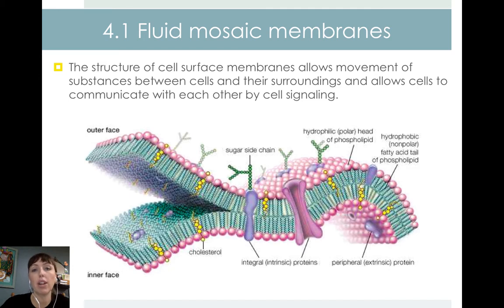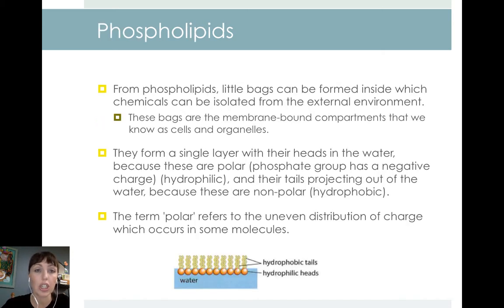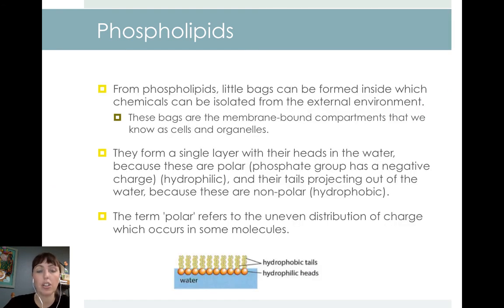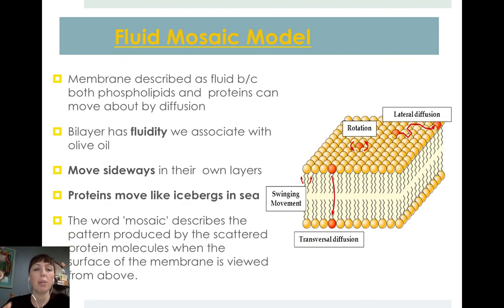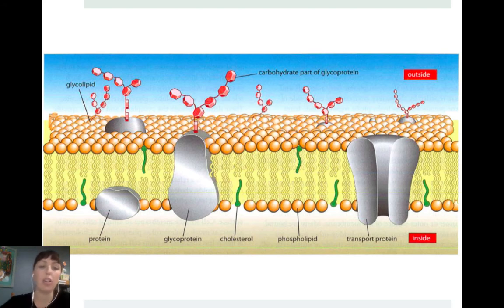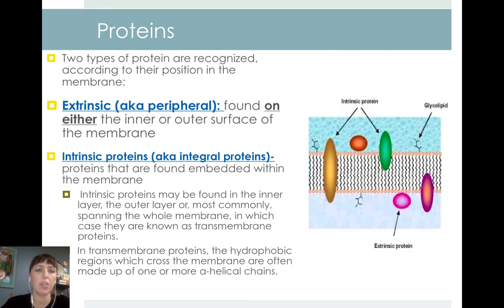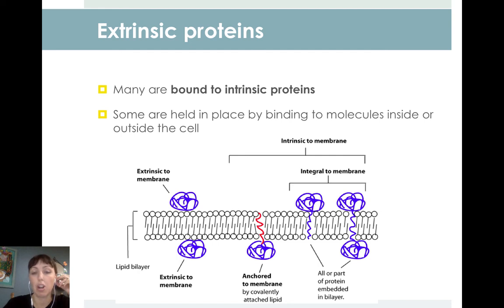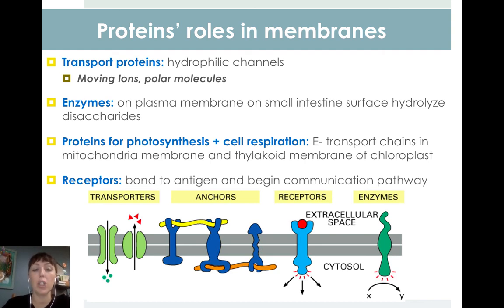Cell membrane 4.1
Table of Contents:

00:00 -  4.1 Fluid mosaic membranes
00:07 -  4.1 Fluid mosaic membranes
02:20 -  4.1 Fluid mosaic membranes
02:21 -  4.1 Fluid mosaic membranes
02:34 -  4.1 Fluid mosaic membranes
02:35 - Cell membranes
02:58 - Phospholipids
04:41 - Phospholipids
04:43 - Phospholipids
05:17 - Phospholipids
05:56 - Structure of membranes
08:03 - Structure of membranes
08:22 - Structure of membranes
10:28 - Intrinsic Proteins
11:14 - Intrinsic (integral) proteins
11:37 - Extrinsic proteins
12:09 - Proteins
13:26 - Proteins’ roles in membranes